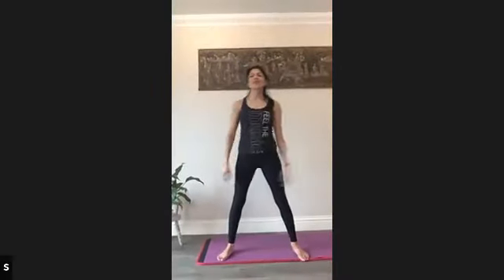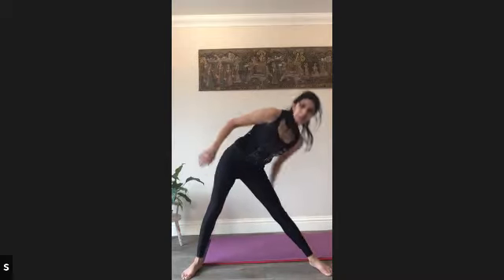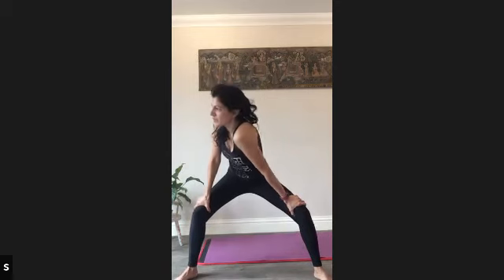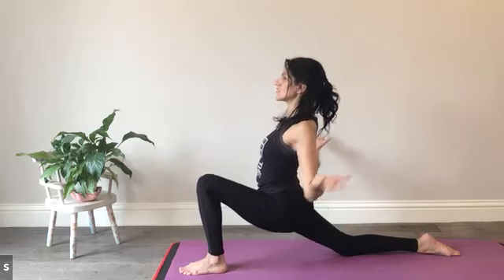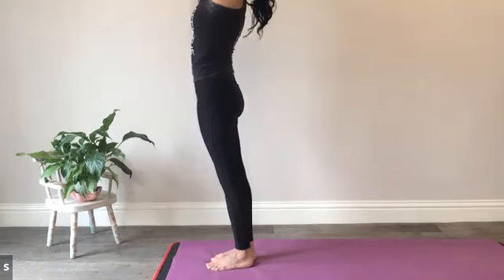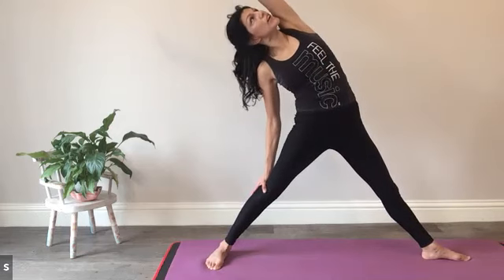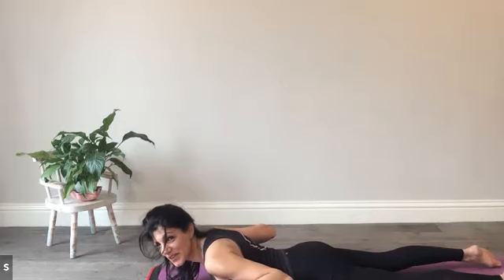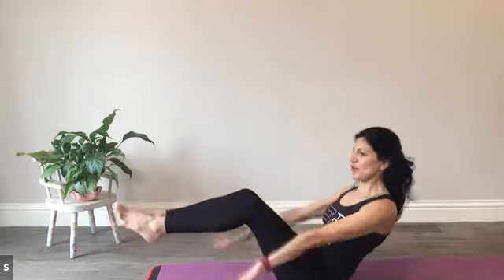30 minute Yoga & Pilates stretch 2 April 2021 (Unedited private Zoom class)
Lockdown open level Zoom class. Seriously no frills, lockdown bad hair, friendly and open level class you're most welcome to join. Dive straight into joint mobilisation, Yoga and Pilates postures and exercises to work all the major groups, develop core strength and promote good alignment and posture.